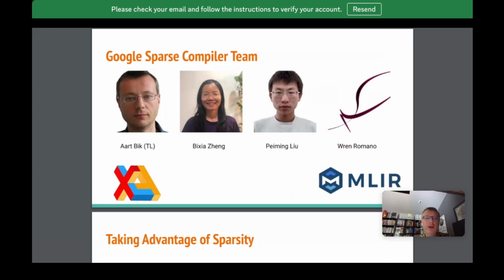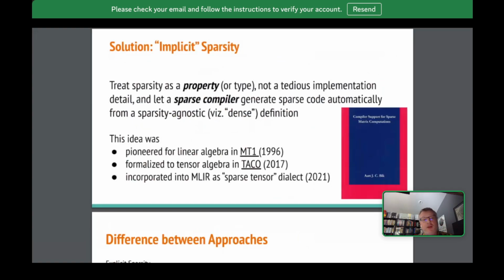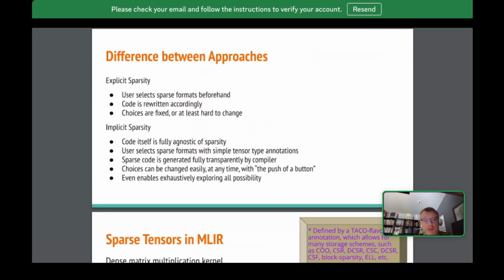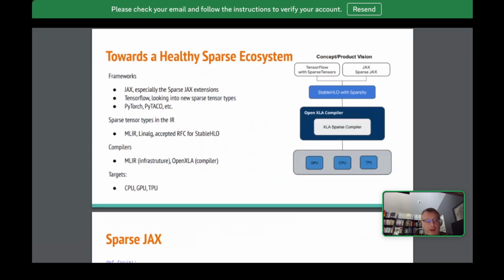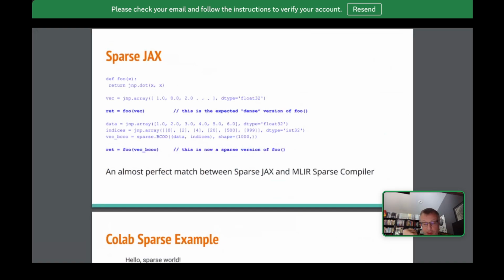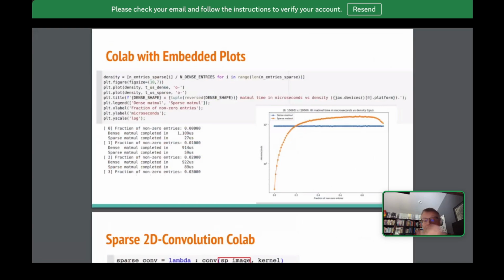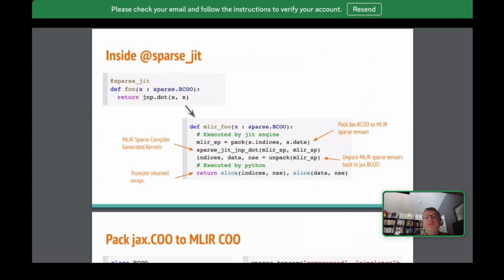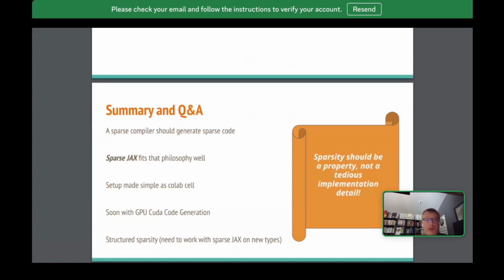[CTSTA'23] Moving the MLIR Sparse Compilation Pipeline into Production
In previous work, we proposed integrating the idea of treating sparsity as a property of tensors, and not a tedious implementation task, into the MLIR compiler infrastructure. This has resulted in an open-source pipeline for sparse compilation by means of a new sparse tensor dialect. In this talk, we will discuss some interesting engineering problems we encountered while integrating the pipeline into a production compiler, in particular for the JAX framework extended with sparse tensor support.